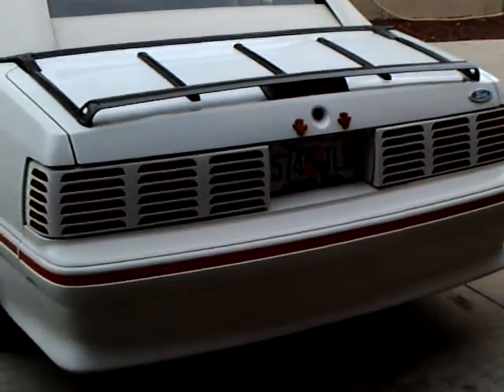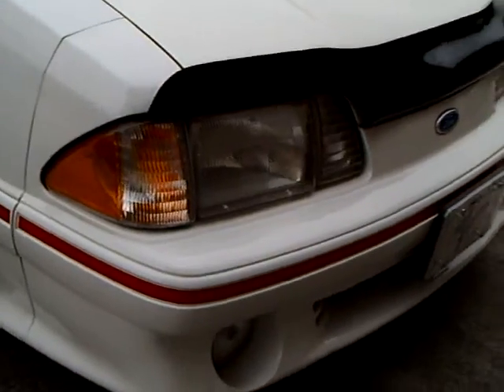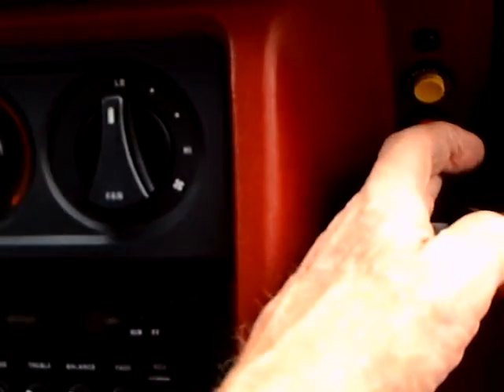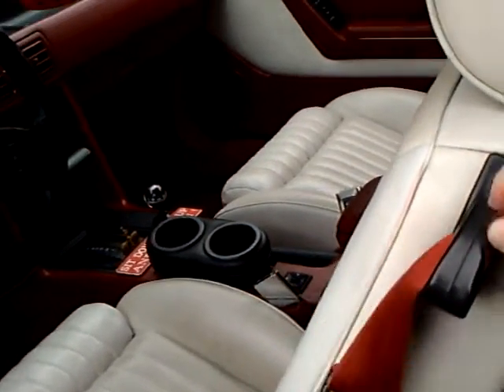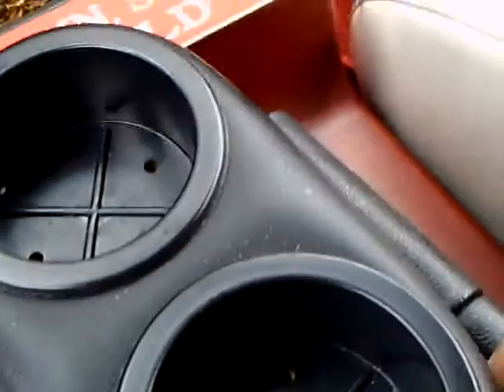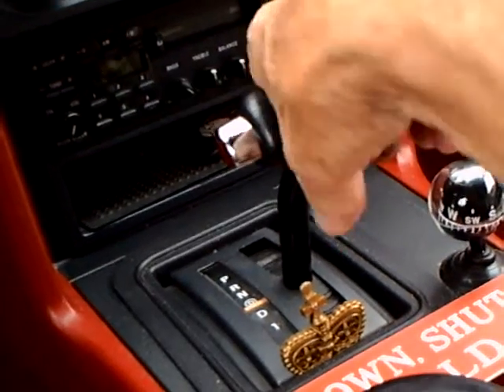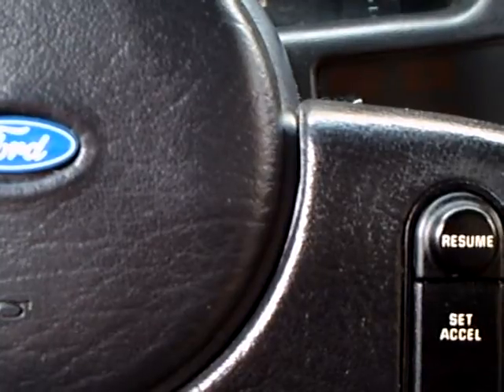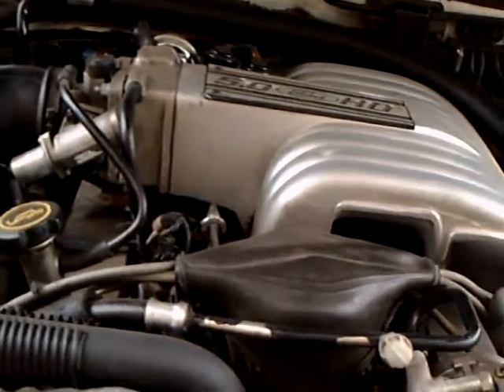My 1988 Mustang GT convertilbe, in detail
One of my viewers requested an in depth look at the 88...and I actually have had it since December 1996..time flies by when you're having fun!  This has the 5.0 liter engine with the 4 speed automatic overdrive transmission.  Most everything is original on the car.